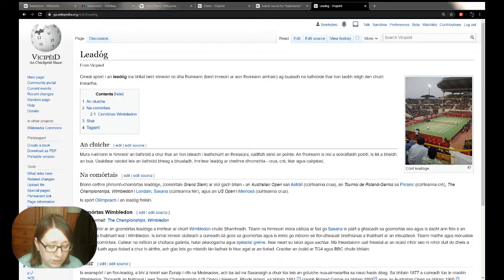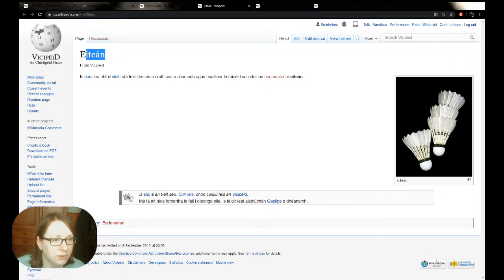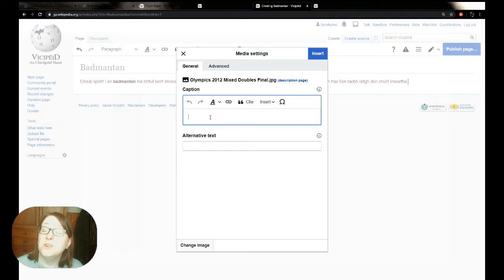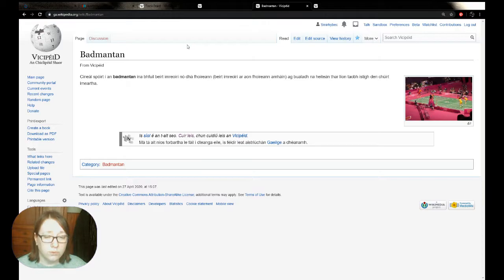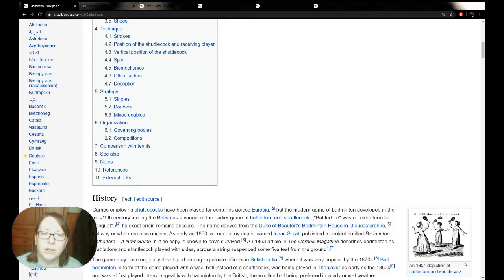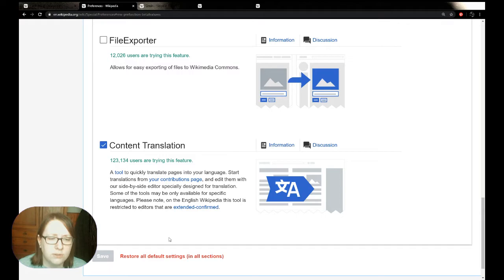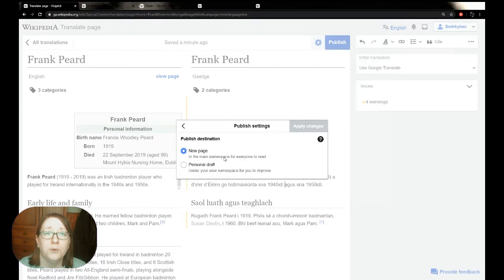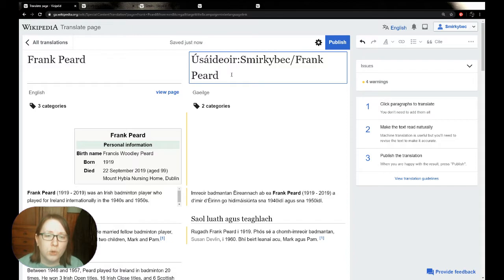10. Introduction to editing Wikipedia, translation tool, connecting different language articles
An introduction on how to connect different language versions of Wikipedia articles through Wikidata, short introduction to the Translation Tool, and some small edits on Vicipéid.